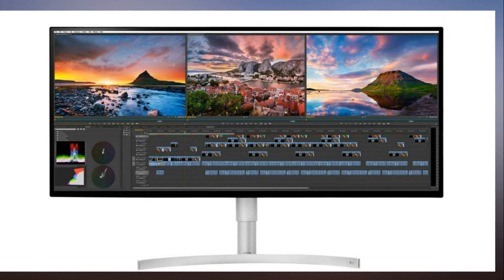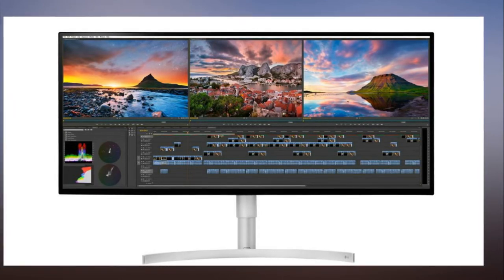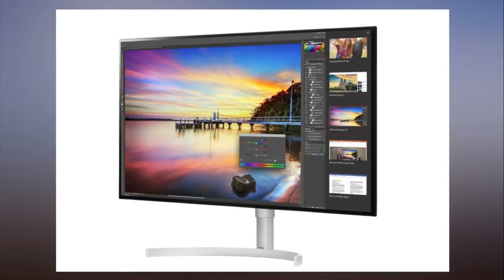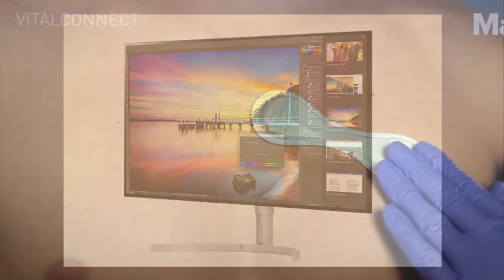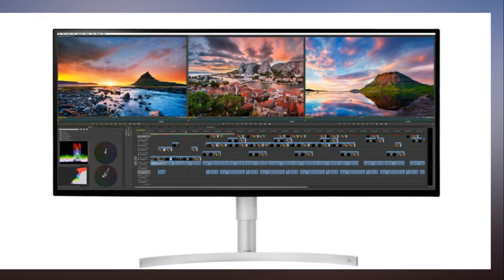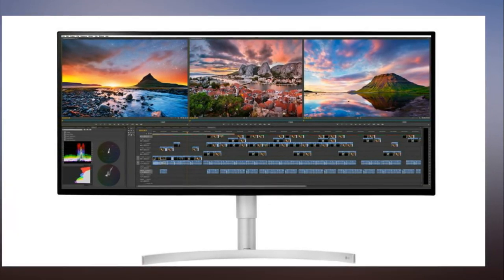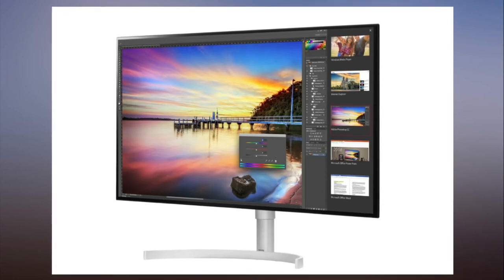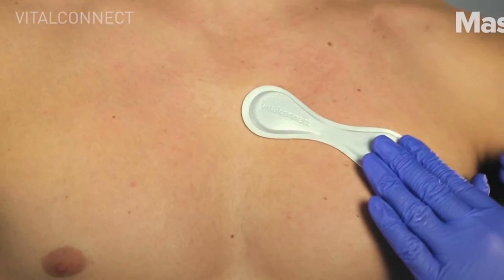LG has an ultra wide monster monitor coming out, and I want it so badly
Every product here is independently selected by Mashable journalists.

There are plenty of ultrawide monitors on the market, and there's a fair choice of 5K and 4K ones as well, but having both in one package is a rarity — usually a very expensive one.

That might change with LG's new 34-inch, ultrawide monitor. The sexily named 34WK95U measures 34 inches diagonal and has 5,120 x 2,160-pixel resolution, and it's the first monitor with those specs from the Korean electronics giant.

SEE ALSO: LG V30 review: A good smartphone that could've been great